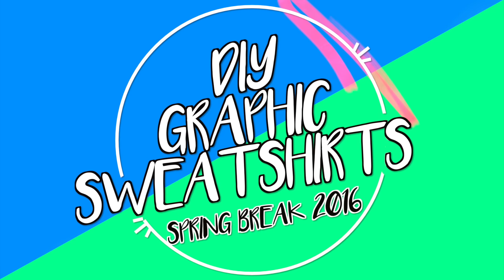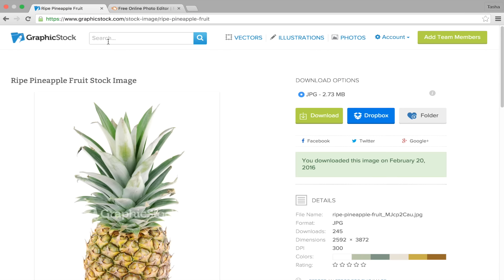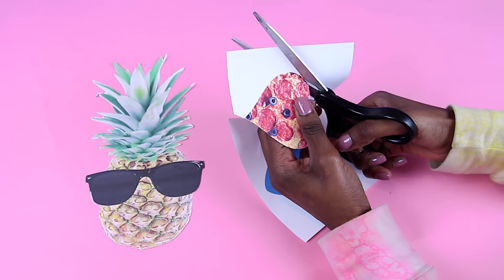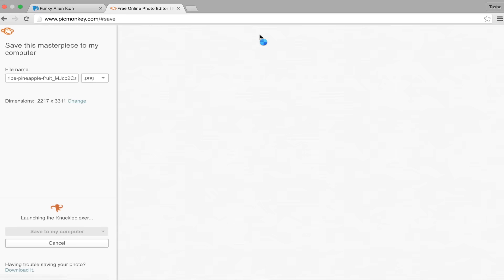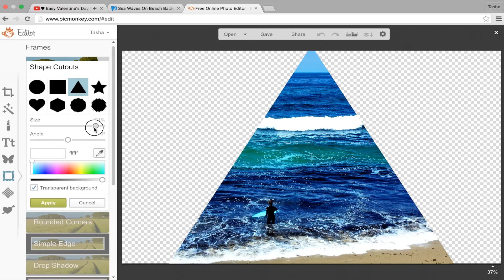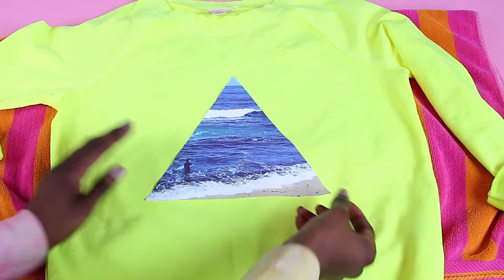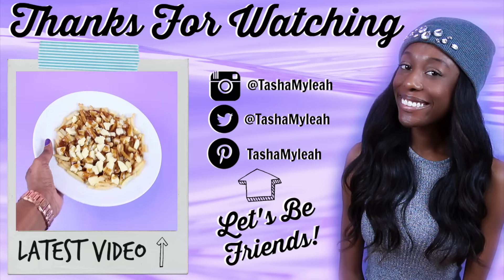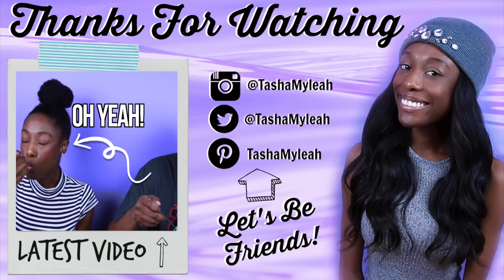DIY Graphic Sweatshirts! Tumblr Inspired Spring Break 2016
DIY cropped graphic sweaters inspired by Tumblr & perfect for throwing over your spring break bikini! This project is super easy & cute! Free 7 day trial! Check out Graphic Stock! Watch in HD 1080p!

Intro two clip transitions transitions by Gabrielle Marie.

Music |Kontinuum - Lost (feat. Savoi) & Ship Wrek & Zookeepers - Ark provided by NCS